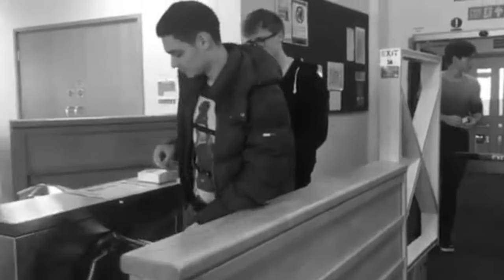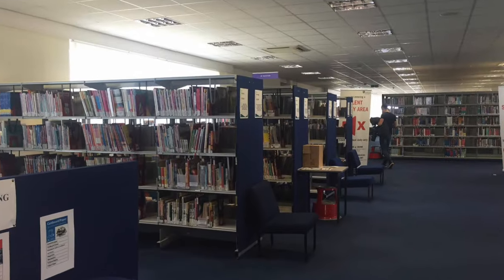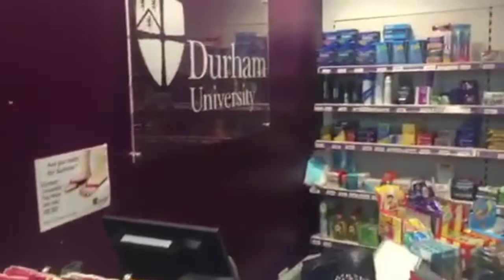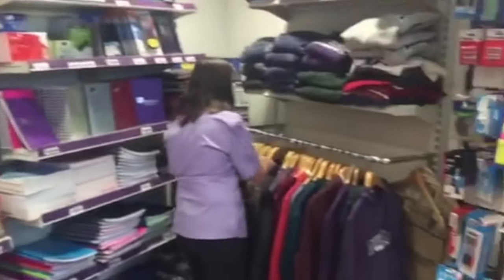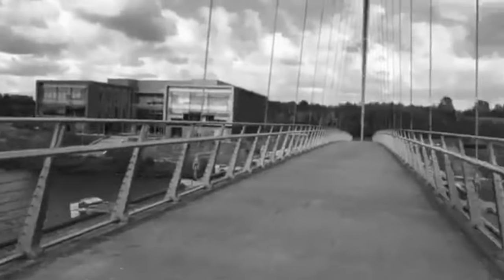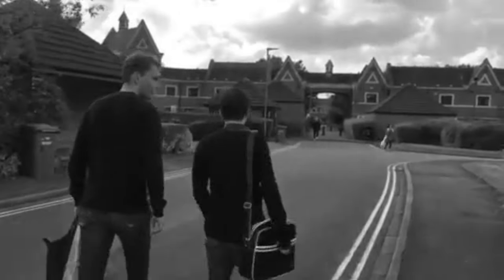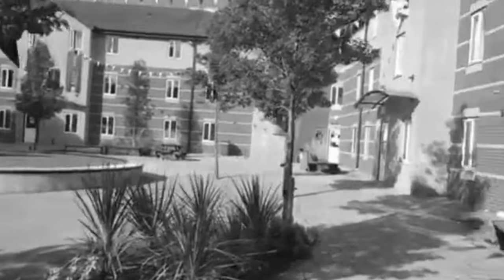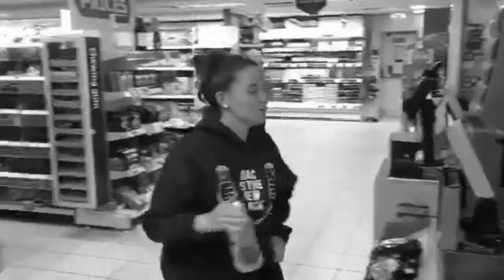team thornaby movie